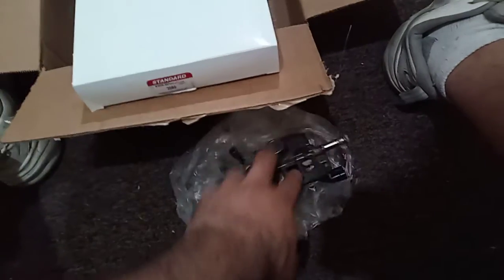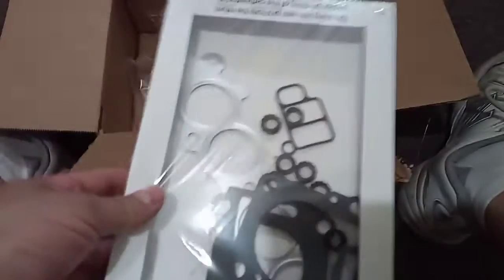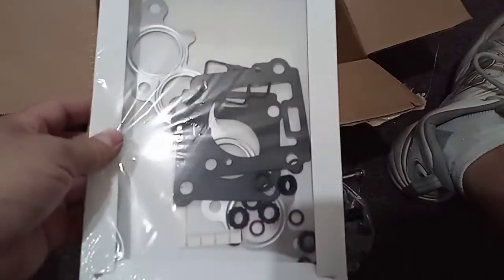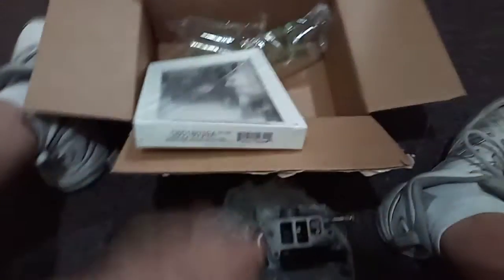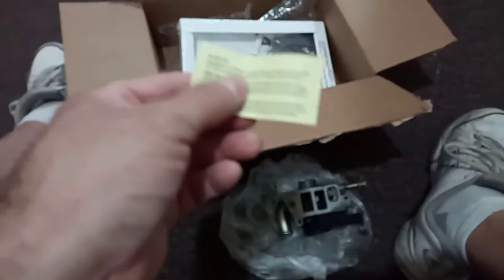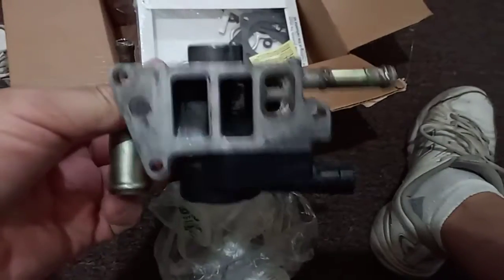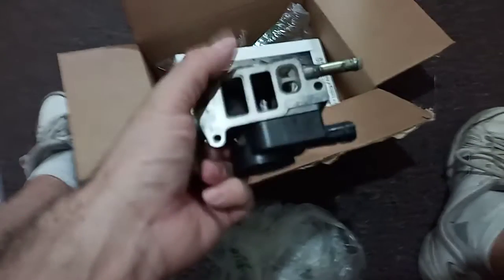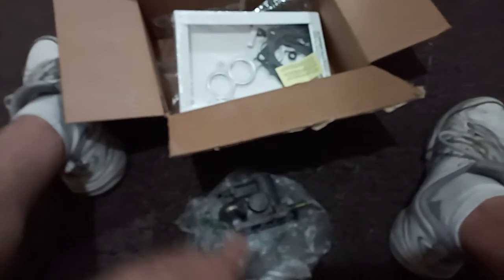1991 miata throttle body, iac, injector and intake seals and gasket kit.